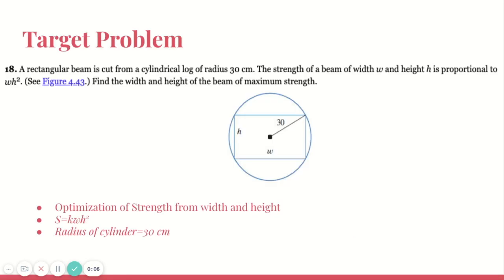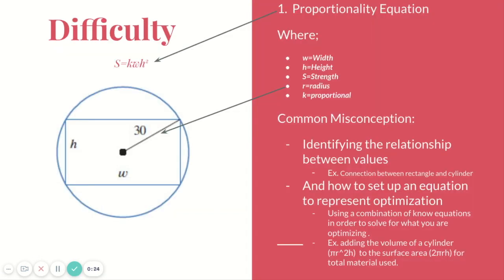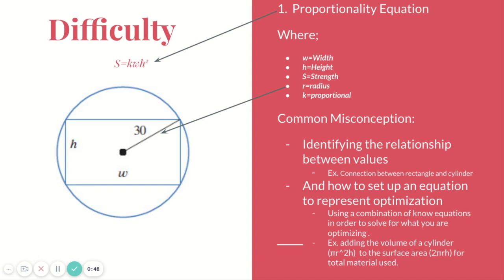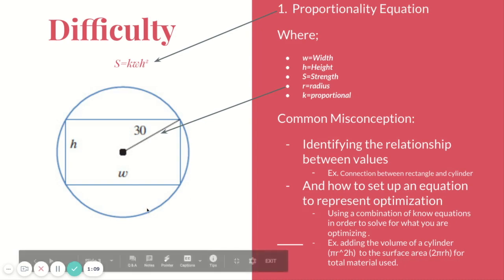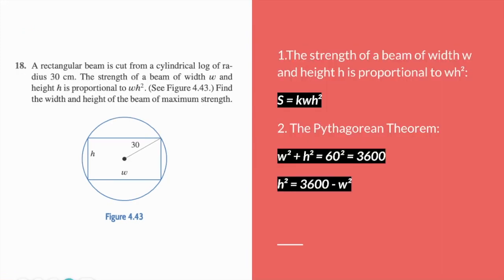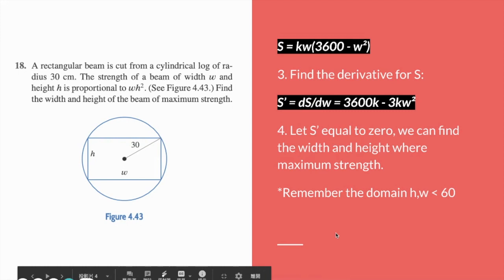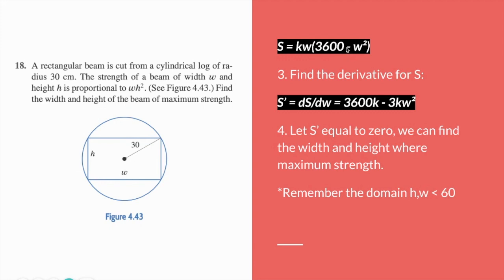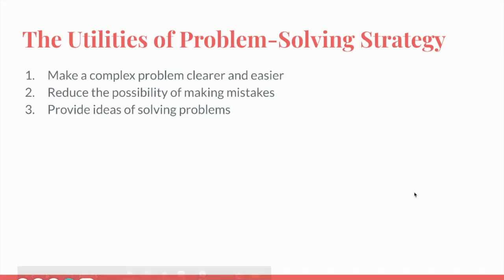ACT final copy